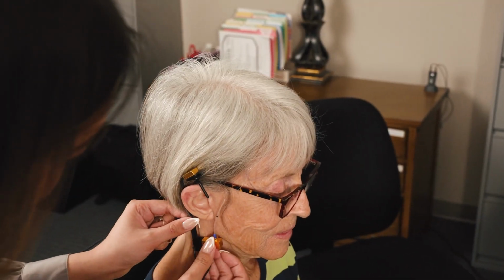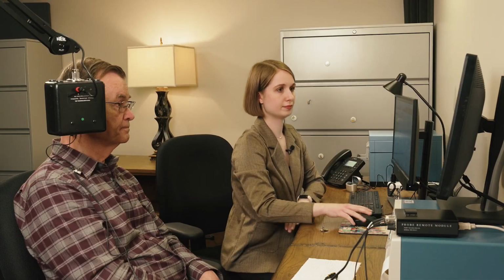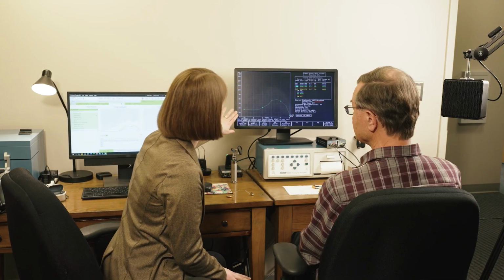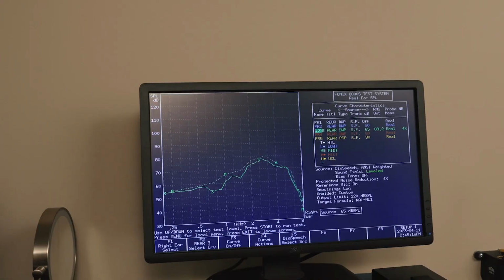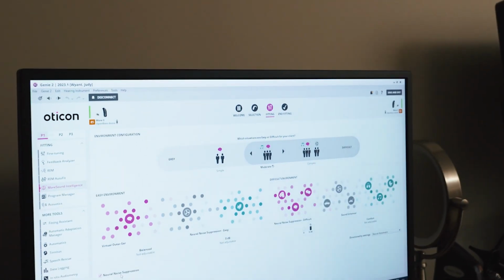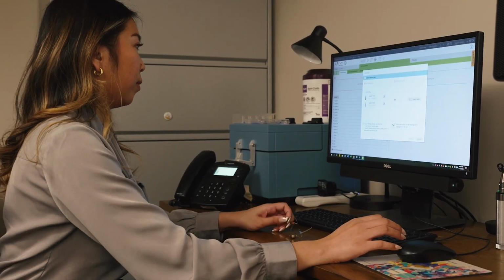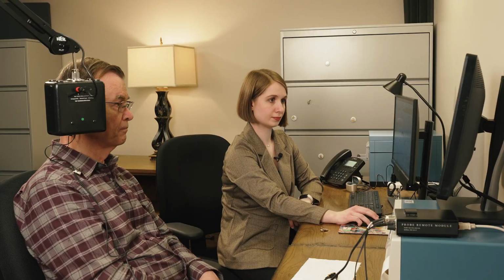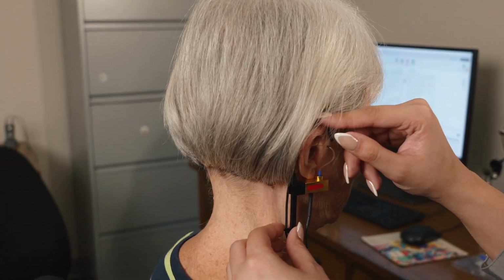Potomac Audiology Real Ear Testimonials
We believe Real Ear Measurements are crucial to a proper hearing aid fitting.   In this video we show the Real Ear Measurement process, have one of our Doctors explain how this helps us fit your properly, and have a number of current patients relate their experiences with having their hearing aids programed using Real Ear Measurements.